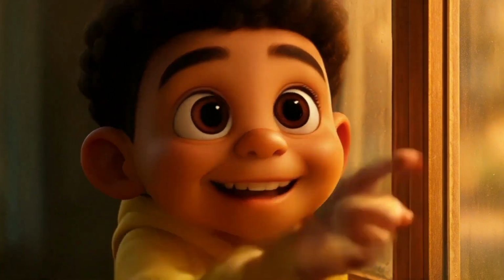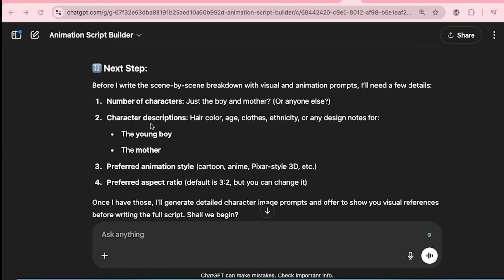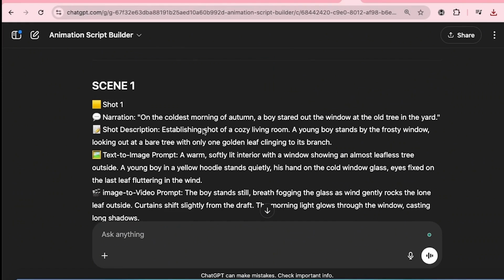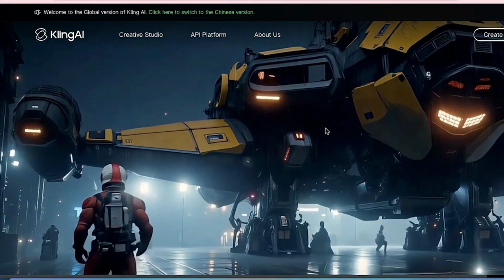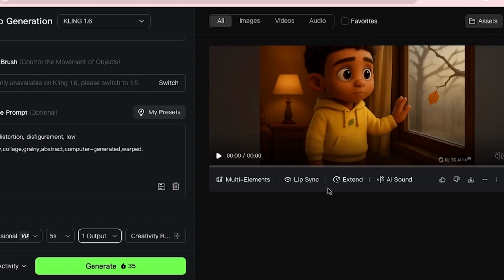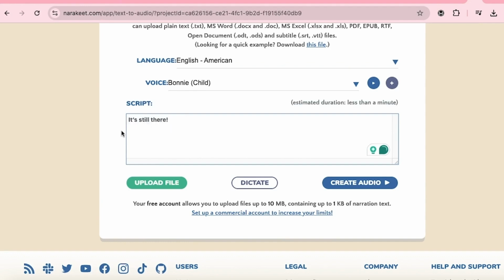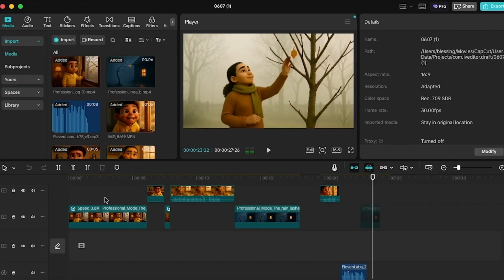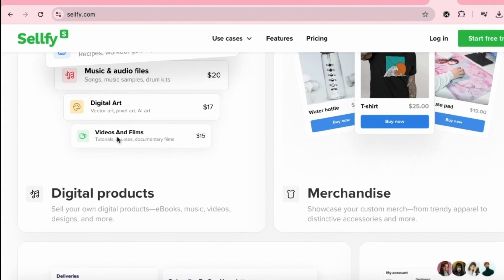How To Create Full Animated Stories Using Chatgpt Images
Want to turn simple ideas into stunning 3D animated stories and earn passive income—without spending a dime? In this tutorial, you’ll learn step-by-step how to use ChatGPT, Sora, Kling AI, and CapCut to create emotional, Pixar-style animations using nothing but free AI tools. Whether you're an AI explorer, content creator, or someone looking for a new passive income stream, this video shows you how to generate scripts, design characters, animate scenes, add realistic voiceovers, and even monetize your stories on YouTube and Gumroad. No experience needed—just follow along and start creating today!

Video Editing : Capcut
Image by Freepik.com

⭐ Create full 3D animated stories using free tools
⭐ Learn to combine ChatGPT and Leonardo AI for consistent visuals
⭐ Beginner-friendly –no design skills needed
⭐ Perfect for YouTube, TikTok, Reels, and more
⭐ Free, creative, and watermark-free workflow

🎬 AI Animators – Looking for free tools to create 3D content
📚 Teachers & Educators – Make creative visual lessons
💼 Freelancers – Offer animated storytelling services to clients
🧠 Beginners – Learn the basics of AI-powered animation
Faceless Youtubers - for creating 3D content for their youtube page page

I only recommend products I personally use, trust, and believe will genuinely help you.